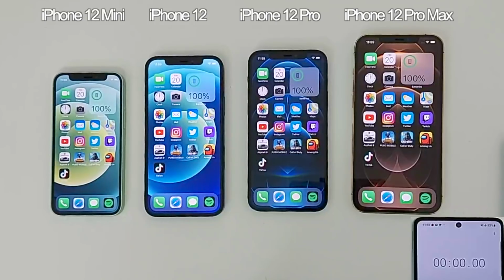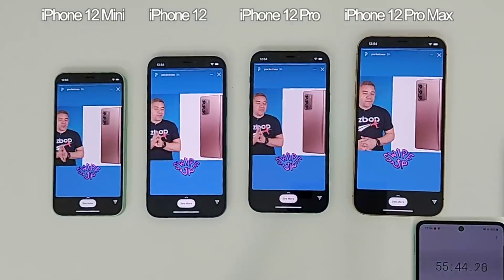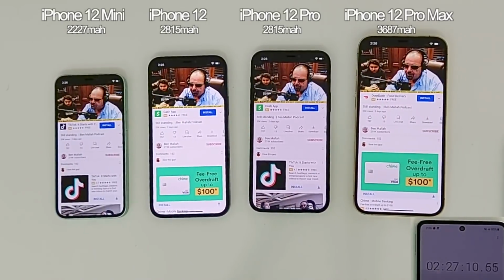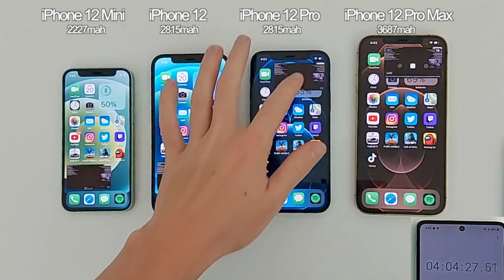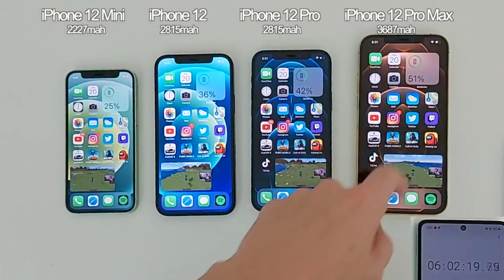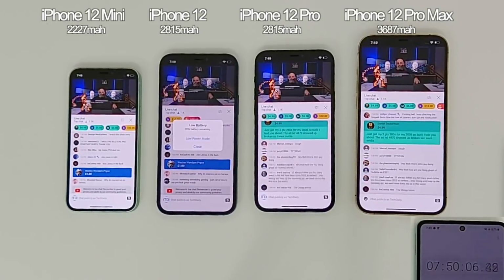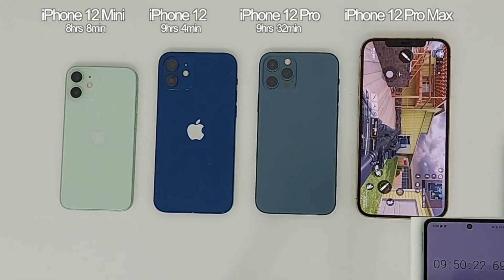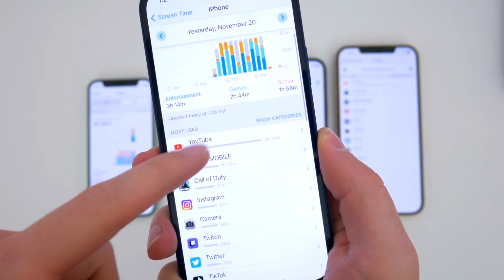iPhone 12 Battery Drain Test Comparison vs 12 Mini, 12 Pro & 12 Pro Max!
↘️ Product Links!
iPhone 12 (Amazon)
iPhone 12 Mini (Amazon)
iPhone 12 Pro Max (Amazon)